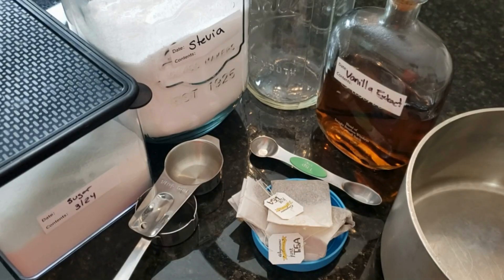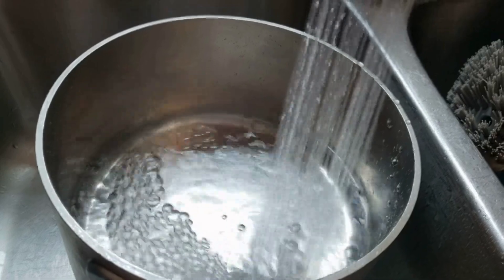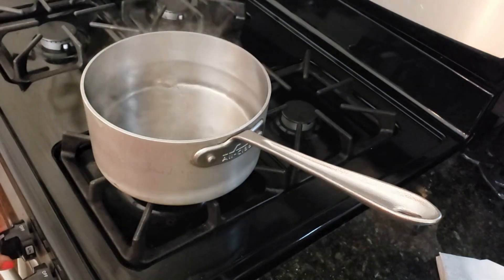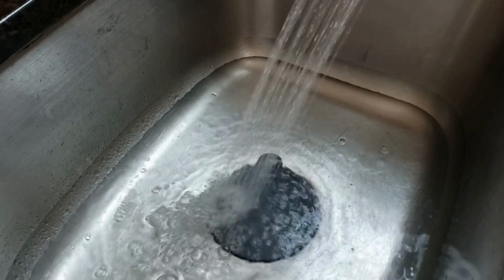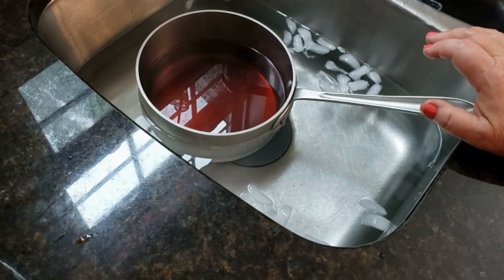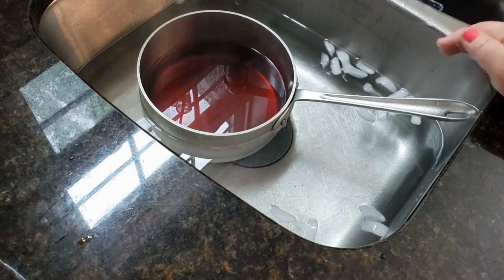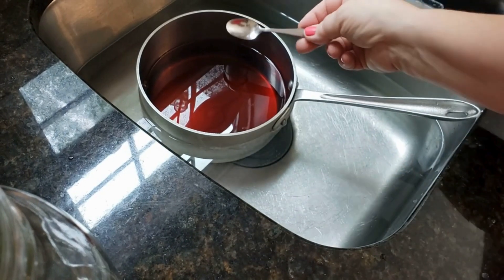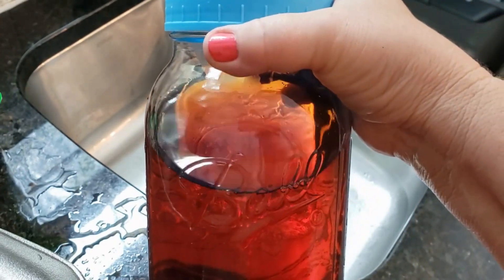Southern Sweet Tea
We made this tea with half the sugar and added a special ingredient to add some depth of flavor. 10 minutes is all it takes to make homemade Southern Sweet Tea that everyone will love.

Please Like and Follow Us -We would really appreciate your help!